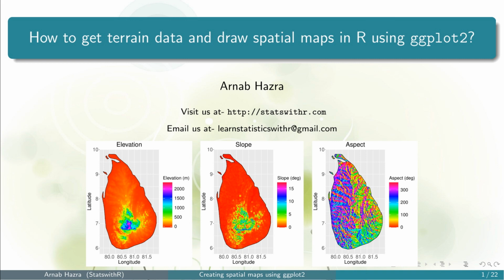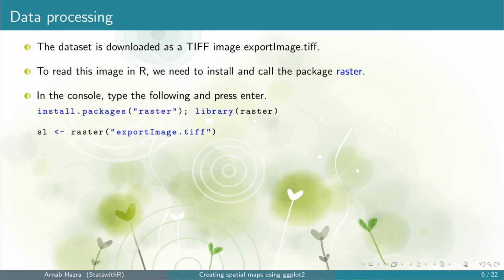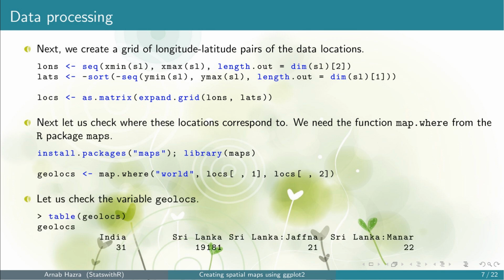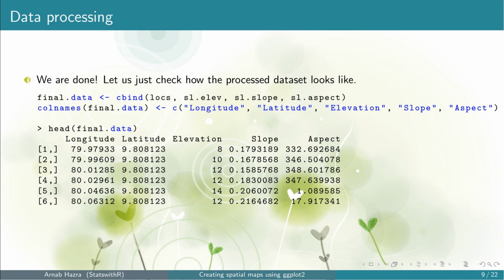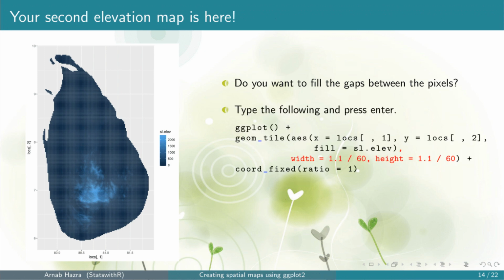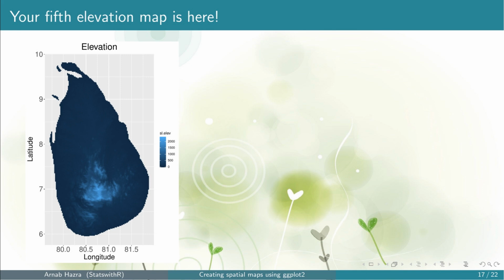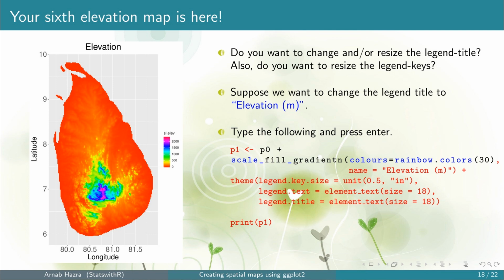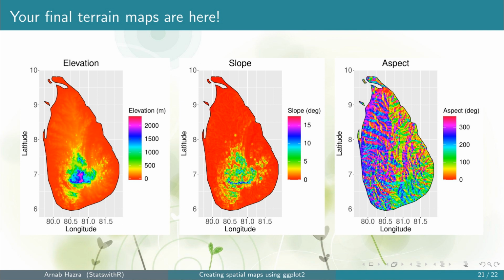How to get terrain data and draw spatial maps in R using ggplot2? | StatswithR | Arnab Hazra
Here we explain how to get terrain data and how to generate presentation or publication-quality spatial maps of such terrain variables like elevation, slope and aspect across the study domain in R/R-studio using ggplot2. We illustrate the steps for Sri Lanka, a south Asian island country on the south of India. The codes for the steps explained in the video are as follows. Copy and paste them into R, run them one-by-one and try to understand what each argument is doing.

rm(list = ls())

install.packages(“raster”)
library(raster)

sl = raster("exportImage.tiff")
terr = terrain(sl, opt=c('slope', 'aspect'), unit = 'degrees')

lons = seq(xmin(sl), xmax(sl), length.out = dim(sl)[2])
lats = -sort(-seq(ymin(sl), ymax(sl), length.out = dim(sl)[1]))
locs = as.matrix(expand.grid(lons, lats))

sl.elev = c(t(as.matrix(sl)))
sl.slope = c(t(as.matrix(terr$slope)))
sl.aspect = c(t(as.matrix(terr$aspect)))

install.packages(“maps”)
library(maps)
within.sl = map.where("world", locs[ , 1], locs[ , 2])
table(within.sl)

keep.cases = which((within.sl == "Sri Lanka") | (within.sl == "Sri Lanka:Jaffna") | (within.sl == "Sri Lanka:Manar"))

locs = locs[keep.cases, ]
sl.elev = sl.elev[keep.cases]
sl.slope = sl.slope[keep.cases]
sl.aspect = sl.aspect[keep.cases]
save(locs, sl.elev, sl.slope, sl.aspect, file = "sri_lanka_elev.Rdata")

rm(list = ls())
load("sri_lanka_elev.Rdata")
install.packages(“ggplot2”)
library(ggplot2)

p = ggplot() + geom_tile(aes(x = locs[ , 1], y = locs[ , 2], fill = sl.elev))
ggsave(p, filename = "ggplot_elev1.pdf", height = 6, width = 6)

p = ggplot() + geom_tile(aes(x = locs[ , 1], y = locs[ , 2], fill = sl.elev)) + coord_fixed(ratio = 1)
ggsave(p, filename = "ggplot_elev2.pdf", height = 9, width = 6)

p = ggplot() + geom_tile(aes(x = locs[ , 1], y = locs[ , 2], fill = sl.elev), width = 1.1/60, height = 1.1/60) + coord_fixed(ratio = 1)
ggsave(p, filename = "ggplot_elev3.pdf", height = 9, width = 6)

p = ggplot() + geom_tile(aes(x = locs[ , 1], y = locs[ , 2], fill = sl.elev), width = 1.1/60, height = 1.1/60) + coord_fixed(ratio = 1) + xlab("Longitude") + ylab("Latitude")
ggsave(p, filename = "ggplot_elev4.pdf", height = 9, width = 6)

p0 = ggplot() + geom_tile(aes(x = locs[ , 1], y = locs[ , 2], fill = sl.elev), width = 1.3/60, height = 1.3/60) + coord_fixed(ratio = 1) + xlab("Longitude") + ylab("Latitude") + ggtitle("Elevation") +
theme(plot.title = element_text(hjust = 0.5, size=25),
        axis.text=element_text(size=20),
        axis.title=element_text(size=20))
ggsave(p0, filename = "ggplot_elev5.pdf", height = 9, width = 6)

library(RPMG)
p = p0 + scale_fill_gradientn(colours = rainbow.colors(30))
ggsave(p, filename = "ggplot_elev6.pdf", height = 9, width = 6)

p1 = p0 + scale_fill_gradientn(colours = rainbow.colors(30),
                               name = "Elevation (m)") +
  theme(legend.key.size = unit(0.5, "in"),
        legend.text = element_text(size=18),
        legend.title = element_text(size=18))
ggsave(p1, filename = "ggplot_elev7.pdf", height = 7, width = 6)

baseData = map_data("world")
p = p1 + geom_polygon(data=baseData, aes(x=long, y=lat, group=group), colour="black", alpha = 0, size = 0.5) +
  coord_fixed(xlim=range(locs[ , 1]), ylim=range(locs[ , 2]))
ggsave(p, filename = "ggplot_elev8.pdf", height = 7, width = 6)

map.heatmap = function(locs, data, maintitle, legendtitle){
  p0 = ggplot() + geom_tile(aes(x = locs[ , 1], y = locs[ , 2], fill = data),
                             width = 1.1/60, height = 1.1/60) +
    coord_fixed(ratio = 1) +
    xlab("Longitude") + ylab("Latitude") +
    ggtitle(maintitle) +
          axis.text=element_text(size=20),
          axis.title=element_text(size=20))
  baseData = map_data("world")
  p1 = p0 + geom_polygon(data=baseData, aes(x=long, y=lat, group=group), colour="black", alpha = 0, size = 0.5) +
  p2 = p1 + scale_fill_gradientn(colours = rainbow.colors(30), name = legendtitle) +
    theme(legend.key.size = unit(0.5, "in"),
          legend.text = element_text(size=18),
          legend.title = element_text(size=18)) # , hjust = 0.5
p2}

p1 = map.heatmap(locs, sl.elev, maintitle = "Elevation", legendtitle = "Elevation (m)")
ggsave(p1, filename = "elev_map.pdf", height = 7, width = 6)

p2 = map.heatmap(locs, sl.slope, maintitle = "Slope", legendtitle = "Slope (deg)")
ggsave(p2, filename = "slope_map.pdf", height = 7, width = 6)

p3 = map.heatmap(locs, sl.aspect, maintitle = "Aspect", legendtitle = "Aspect (deg)")
ggsave(p3, filename = "aspect_map.pdf", height = 7, width = 6)